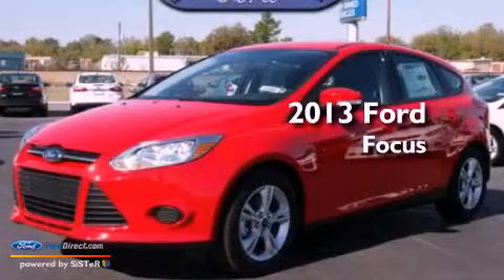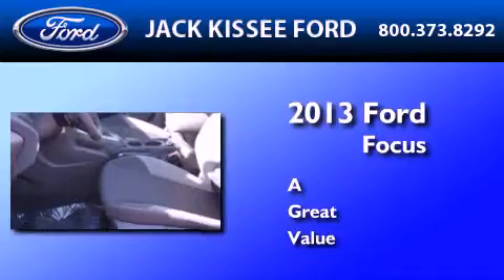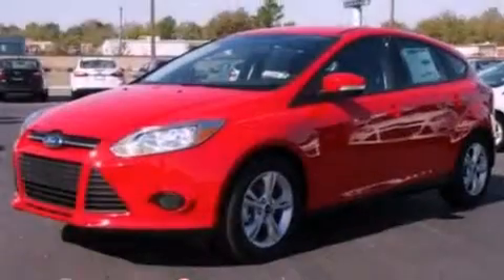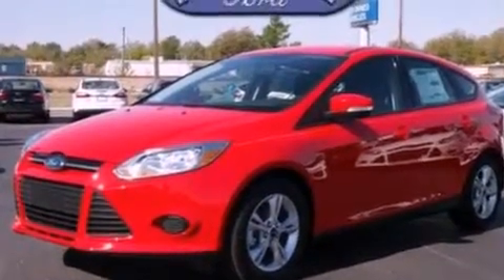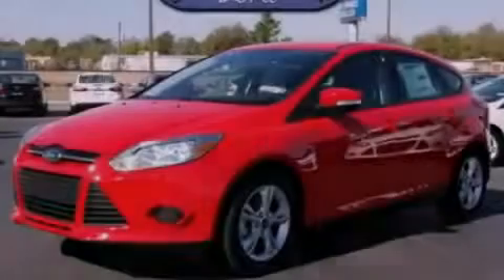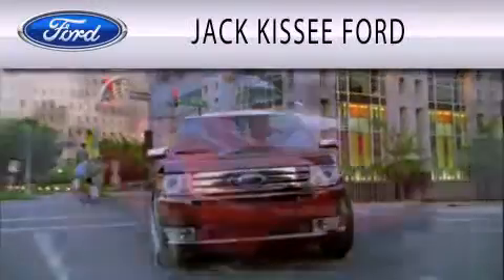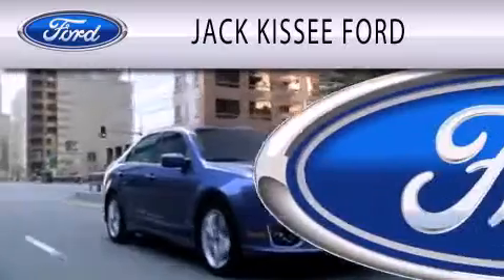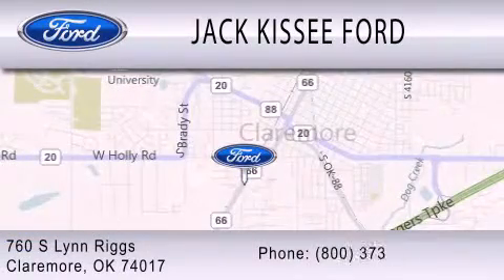2013 Ford Focus Claremore OK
Year : 2013
 Make : Ford
 Model : Focus
 Engine : 2.0L I4 16V GDI DOHC FLEXIBLE FUEL

 Exterior : RACE RED

 Interior : CHARCOAL BLACK
 Stock : 15998